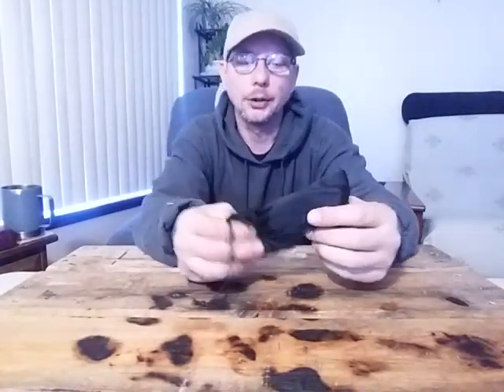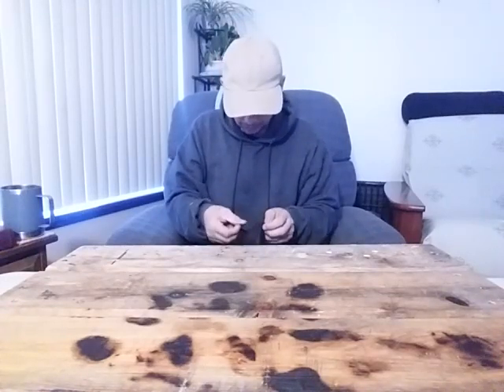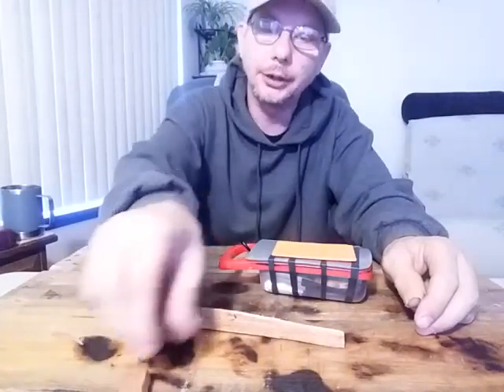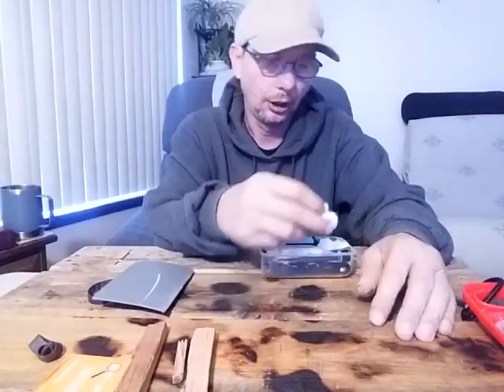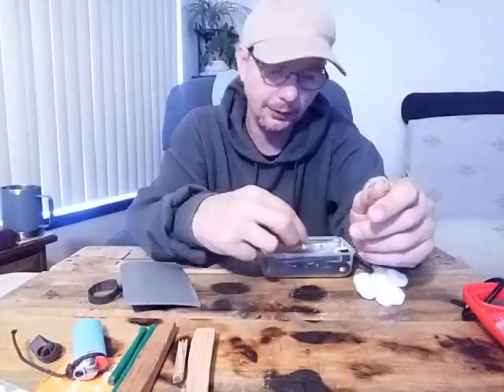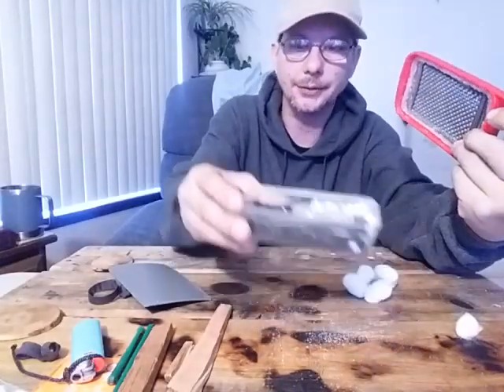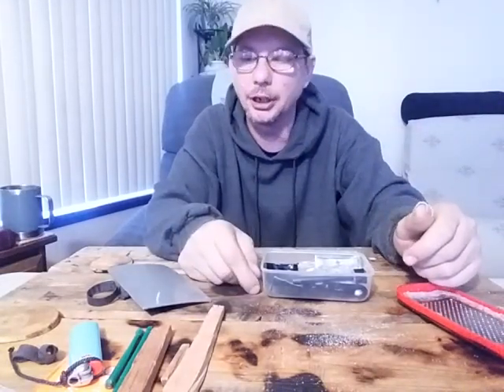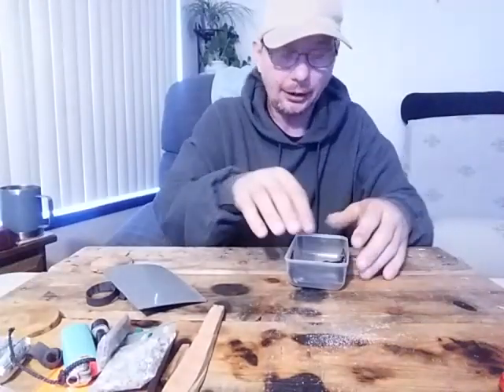take a peek inside my fire kits!🤓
just a look in what I consider to be a fire kit. the ins and outs of what I have and why I have it.

 to help you find the Betty Crocker grader also can look for the same thing in blue marked with Pillsbury